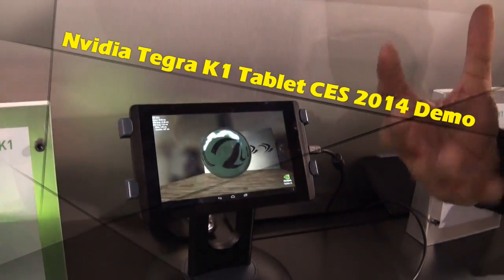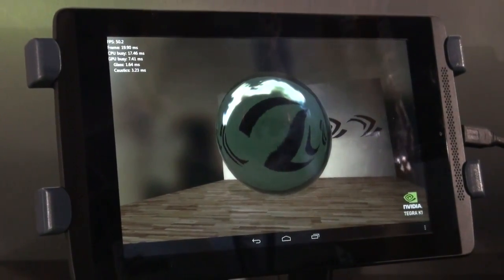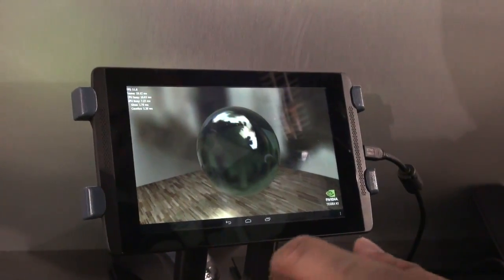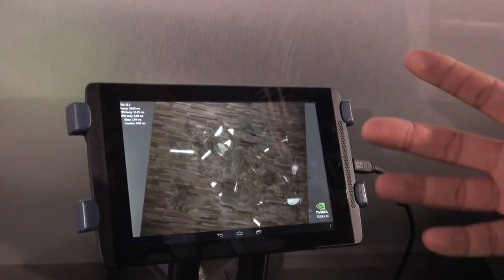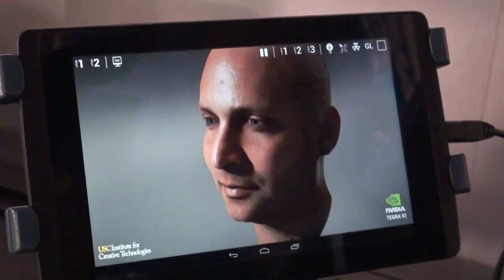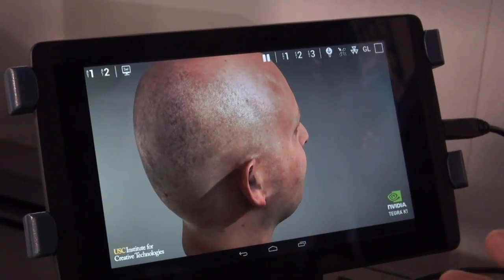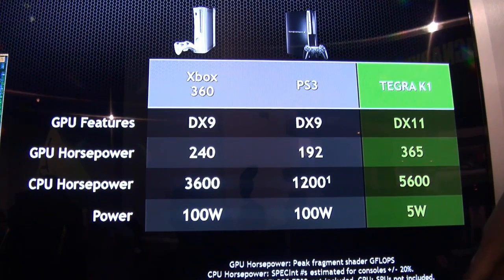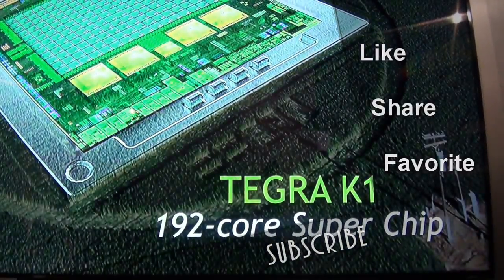Nvidia Tegra K1 Tablet CES 2014 Demo